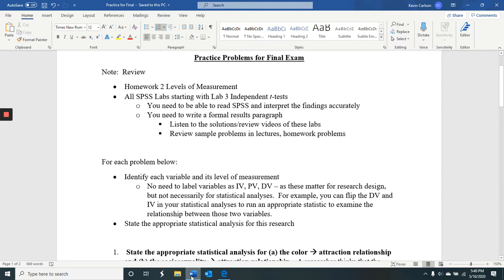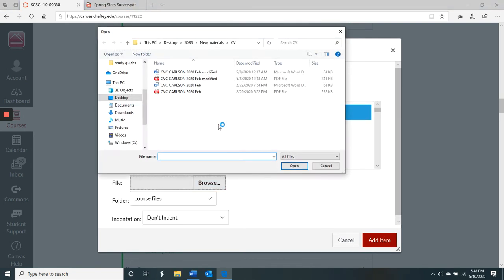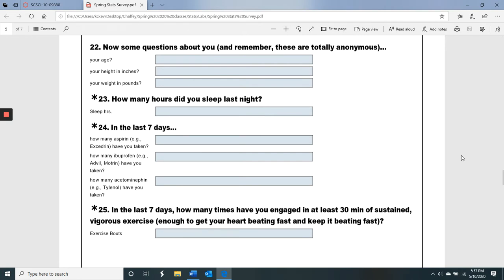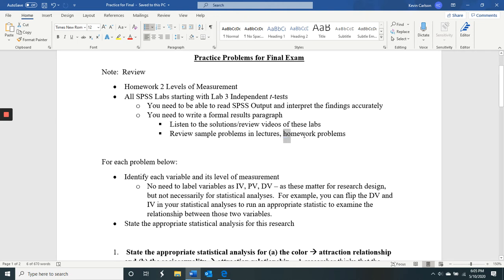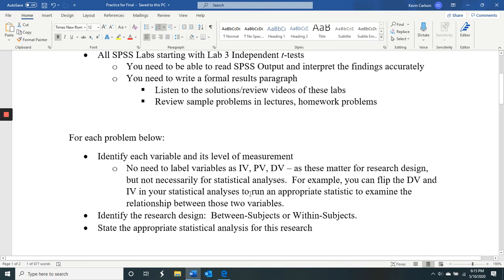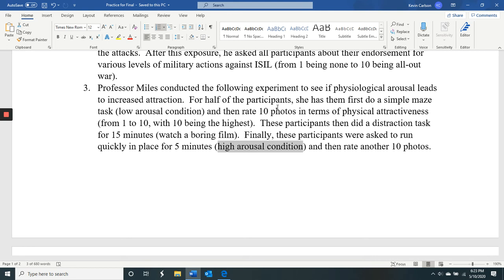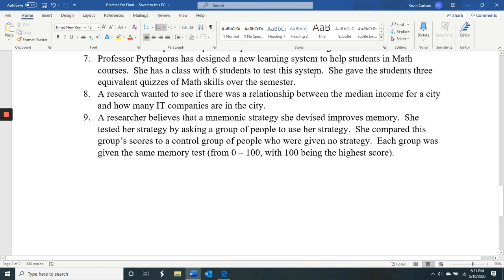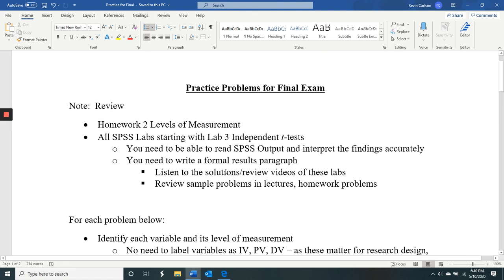Overview of course & prep for final exam